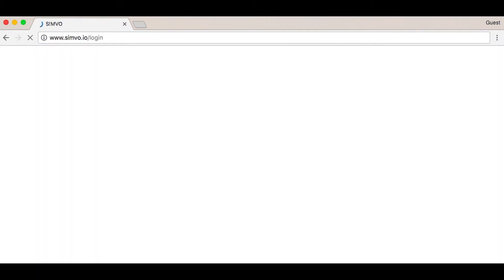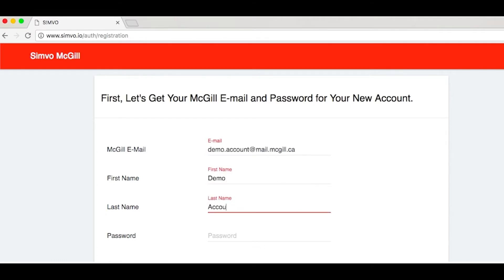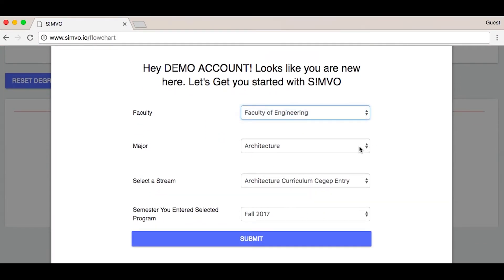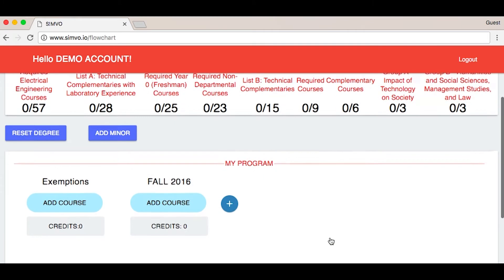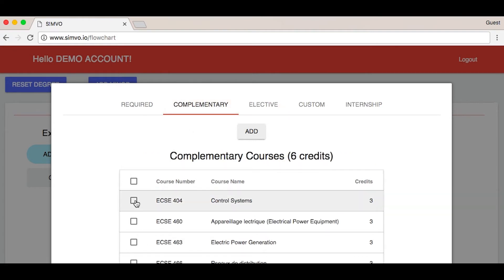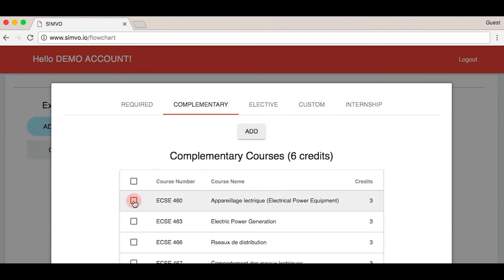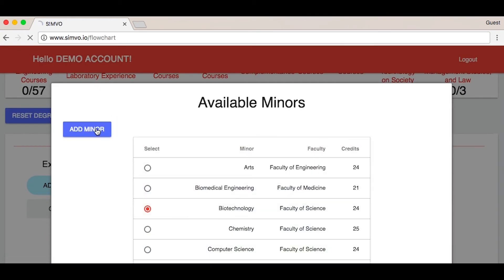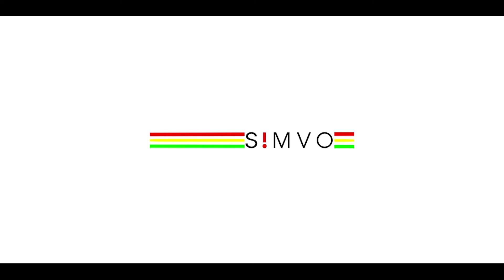S!MVO Degree Planner - Introduction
The Interactive Degree Planner is S!MVO's latest project at McGill University.

The Degree Planner allows you to:

- Select your major and map out your classes from enrolment to graduation
- Be guided by the credit counter and automated pre-requisite rules
- Quickly see what your schedule would look like using our VSB Integration Tool, and react accordingly